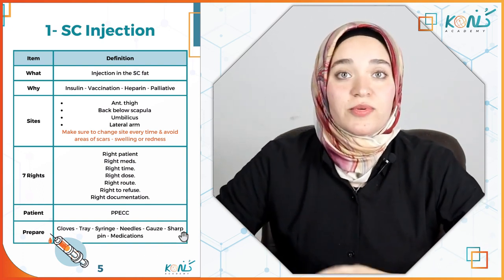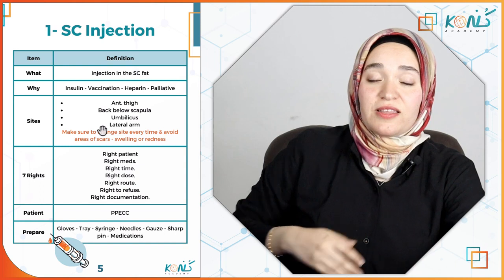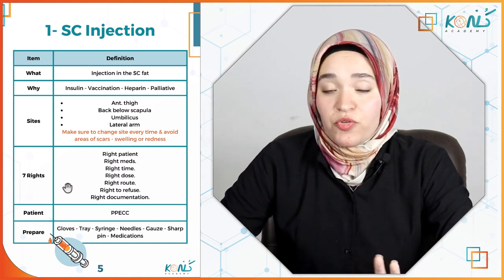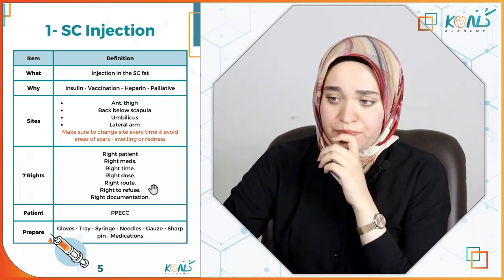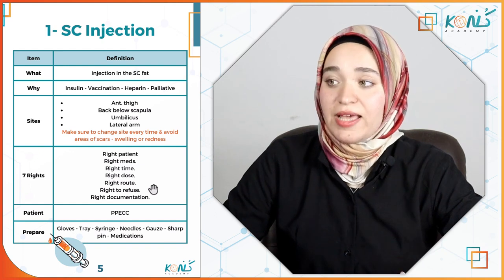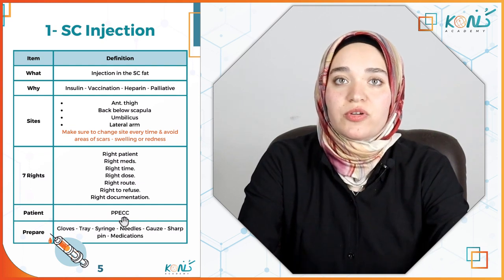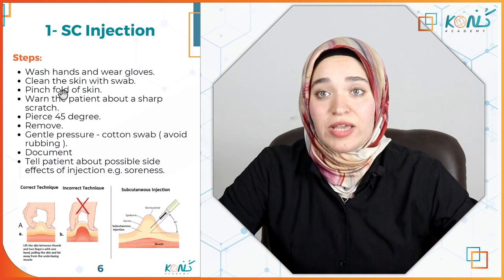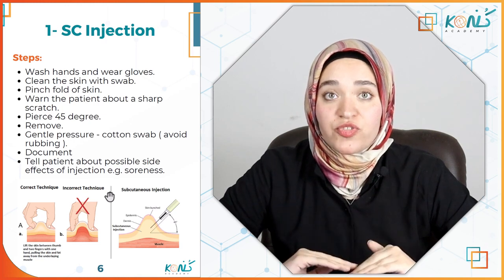Teaching SC injection -kon academy-